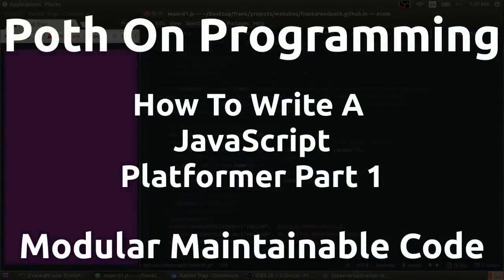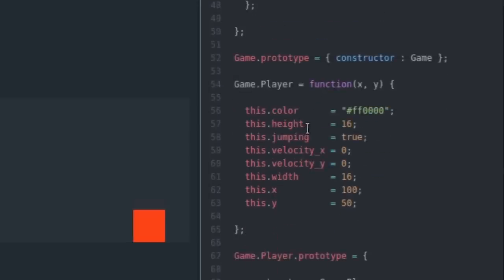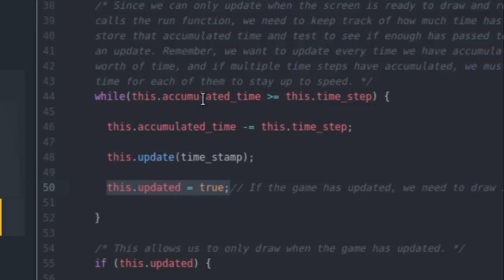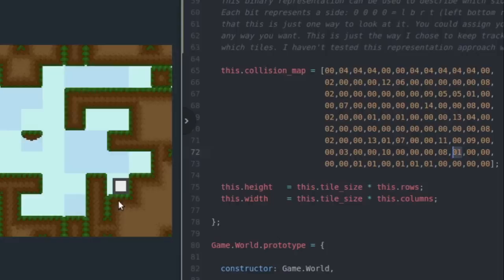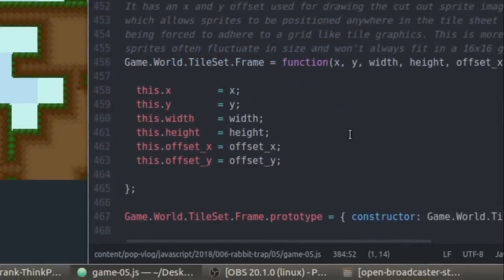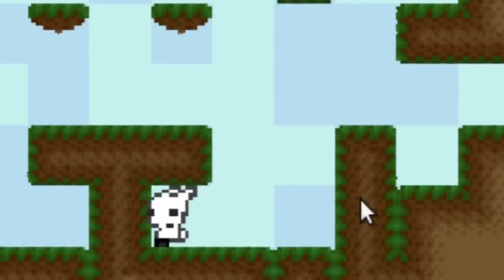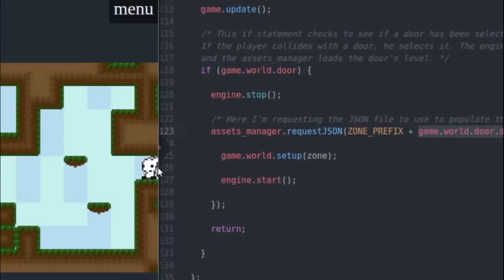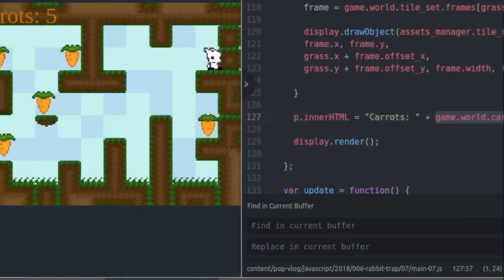Create a Platformer Game with JavaScript - Full Tutorial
Learn how to create a platformer game using vanilla JavaScript.

First, learn to organize the code using the Model, View, Controller (MVC) strategy and the principles of Object Oriented Programming (OOP). Then, learn how to program movement, draw a tile map, and detect collision. Finally, see how to animate the sprites, load levels, and collect items.

⭐️Course Contents ⭐️
⌨️ (00:00) Part 1: Organization
⌨️ (14:38) Part 2: Movement
⌨️ (51:25) Part 3: Tile Map
⌨️ (1:04:30) Part 4: Tile Based Collision Detection And Response
⌨️ (1:29:08) Part 5: Sprite Animation
⌨️ (1:53:22) Part 5 1/2: Tunneling
⌨️ (2:05:34) Part 6: Loading Levels
⌨️ (1:26:59) Part 7: Collecting Items